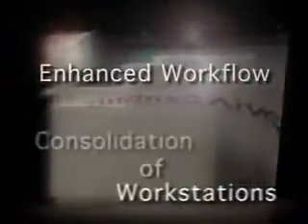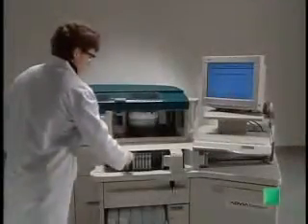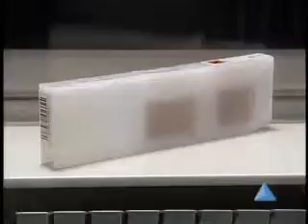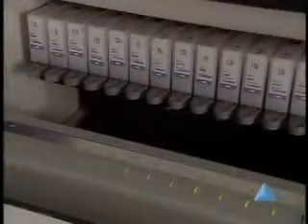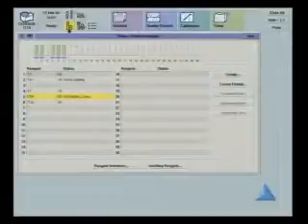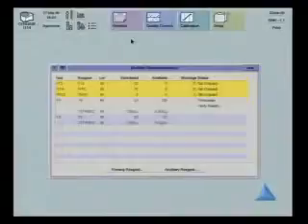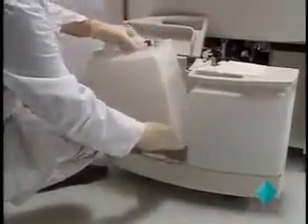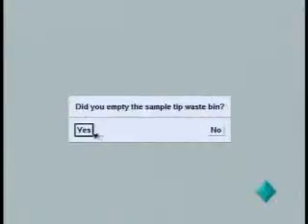مختبر الدكتور علي منيب الربيعي احدث الاجهزة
Matrix Bayer Centaur Clasic Basic Op
ختبر الدكتور
علي منيب الربيعي
للتحليلات المرضية للكيمياء السريرية والهرمونات وفحوصات البكتريولوجية والمناعة .السريرية المتقدمة وامراض الدم التخصصية والحساسيةوفحوصات الانسجة المرضية والخلوية ...
اسعار مناسبة .دقة في العمل .سرعة النتائج
العنوان : الحارثيه - الفرع المقابل مطعم ستي سنتر - مجاور صيدلية العوده
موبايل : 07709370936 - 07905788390